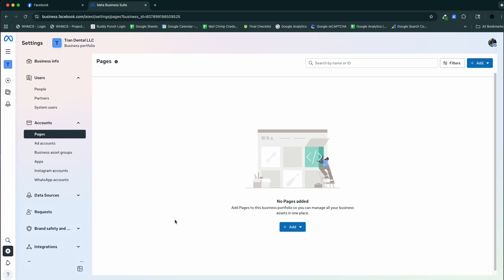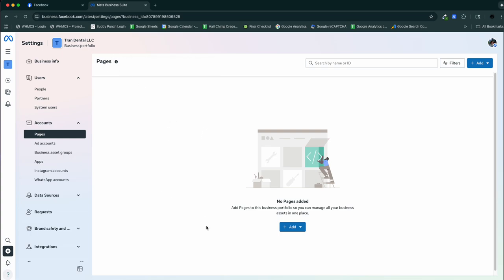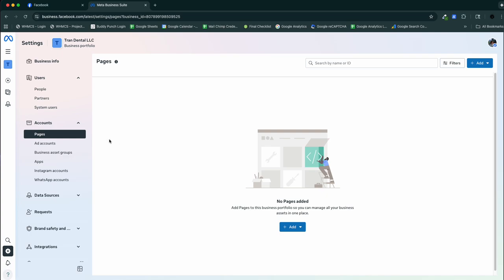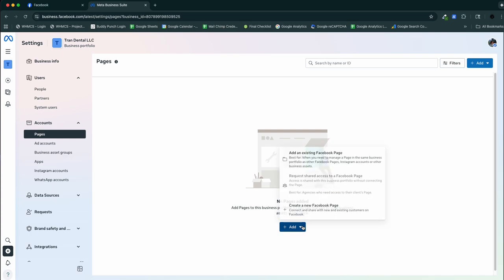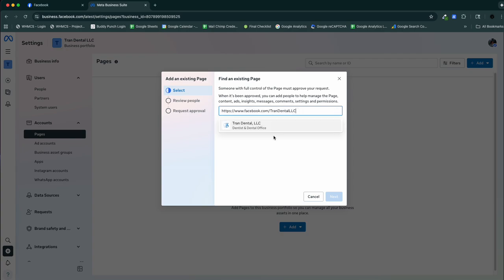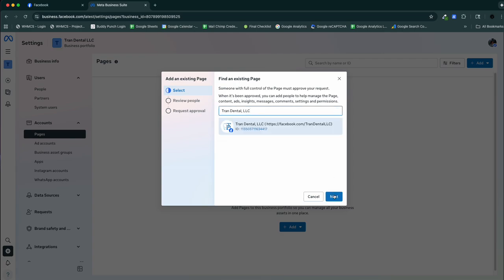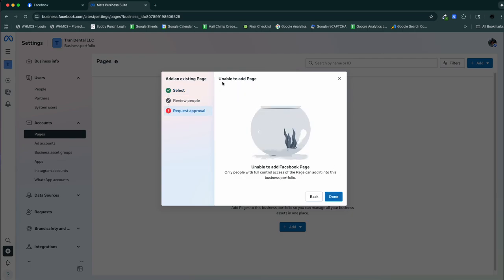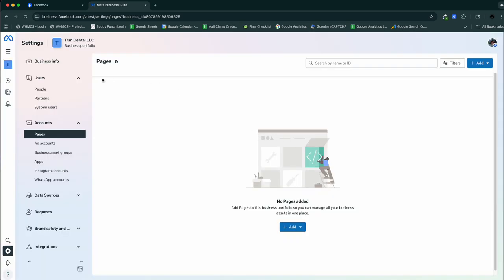Connect Facebook Page to Your Business Portfolio 💼 | Enter.Net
In this step-by-step tutorial, we’ll walk you through how to connect your company Facebook Page to your Facebook Business Portfolio. This guide makes it simple to ensure your business pages are properly linked for better management and visibility.